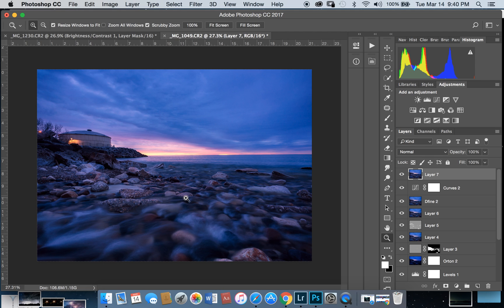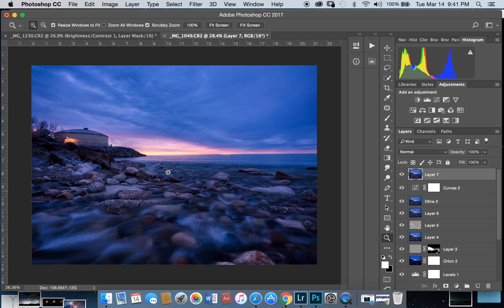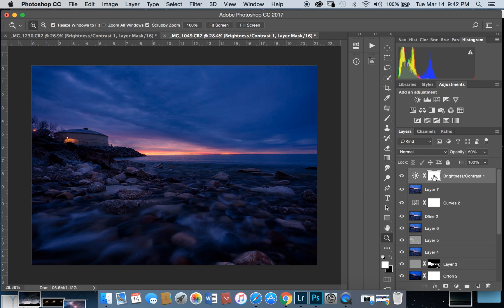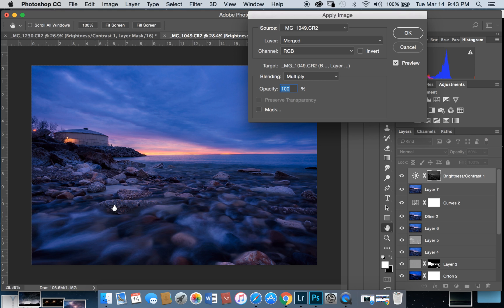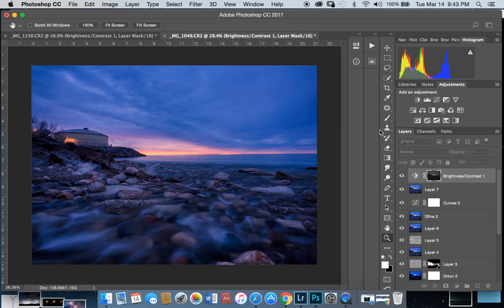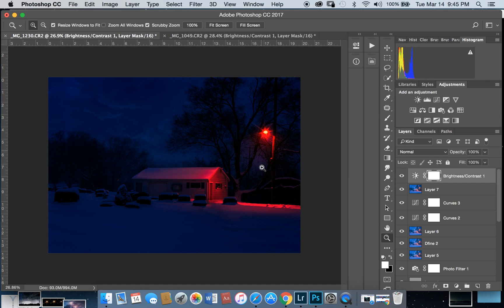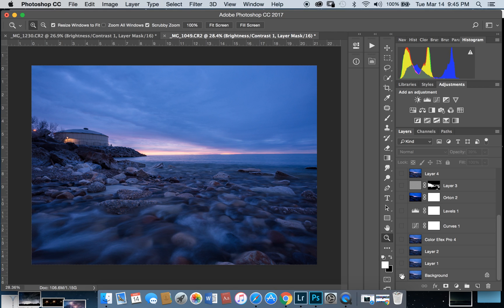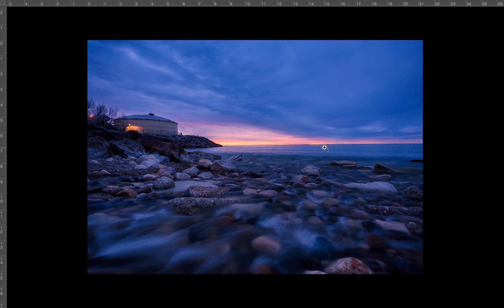How To Use Apply Image In Photoshop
This video shows how to use apply image in photoshop to affect the local area of the image.